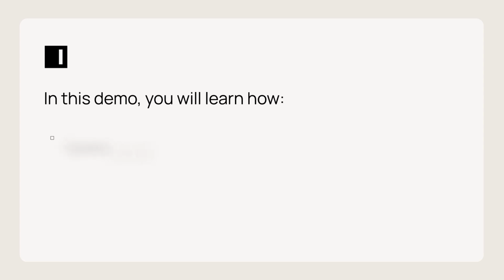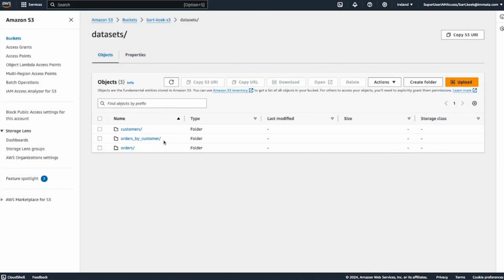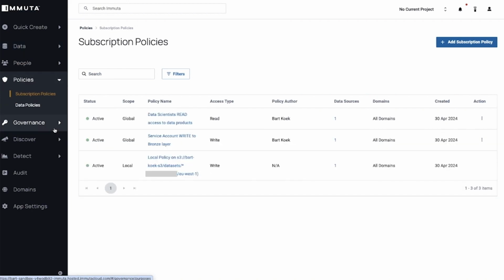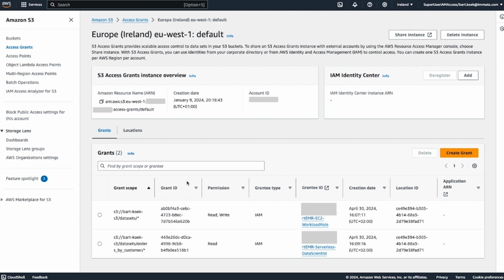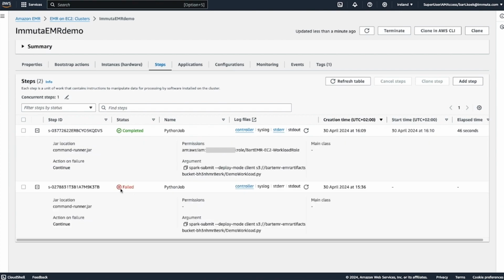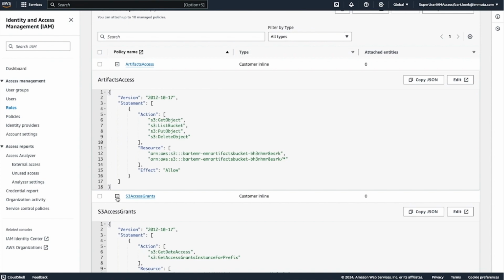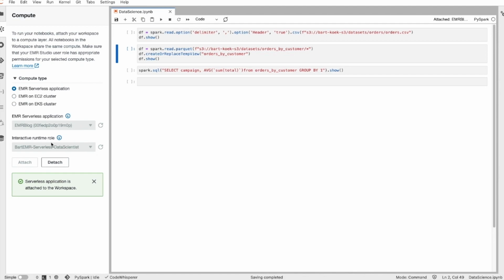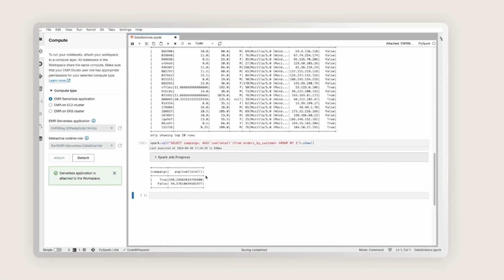Managing Data Access for Amazon EMR Jobs | Immuta in Action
Learn how to use the Immuta integration with Amazon S3 Access Grants to manage access to objects stored in S3 for EMR jobs.